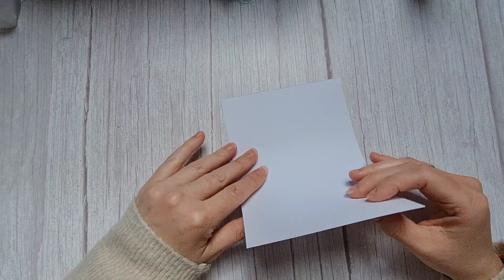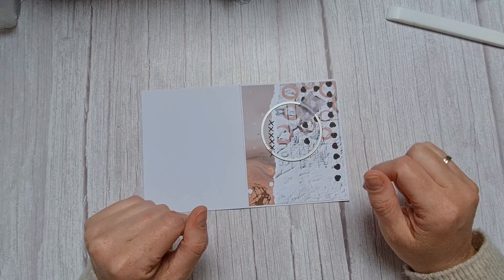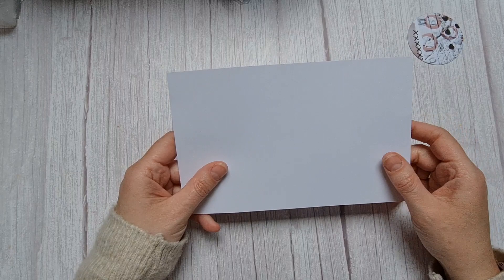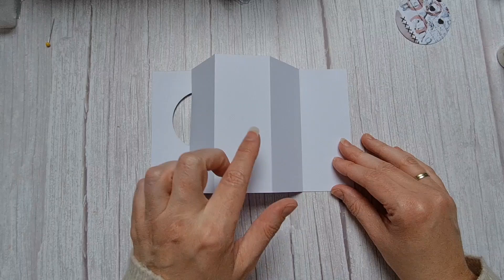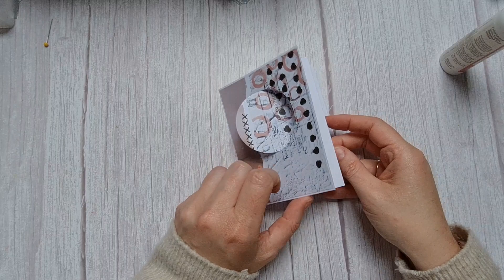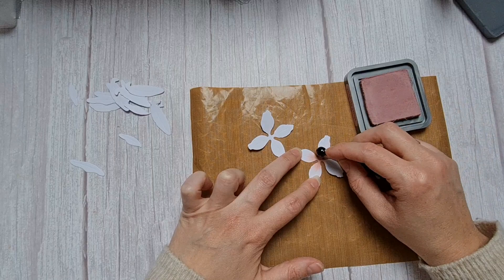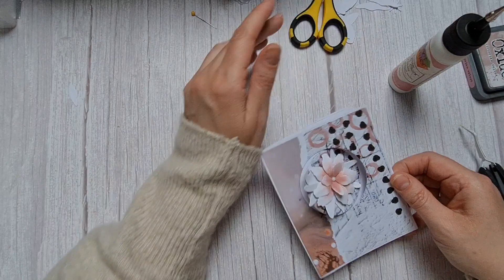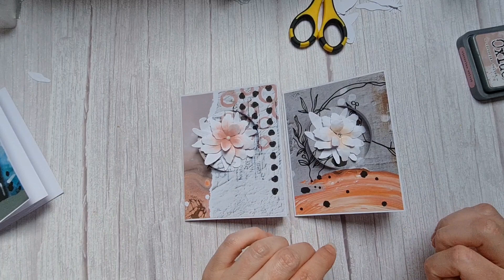ECD card tutorial ( in English)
In this video I will explain how I made the card with the rotating cirkle. For this card i have used the Florals 14 from Elizabeth Craft Designs.